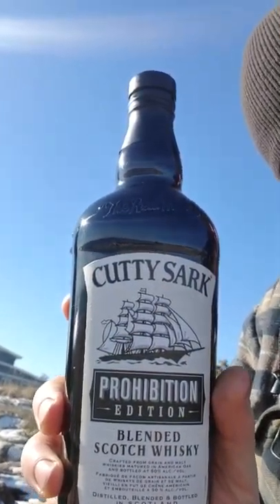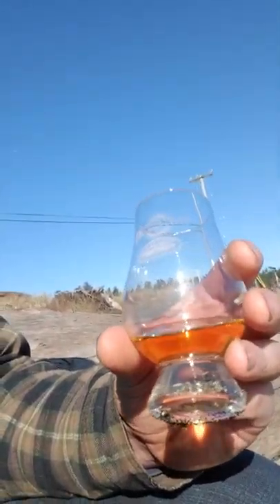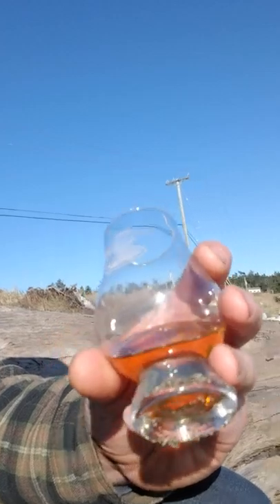Blue Collar and Scholar Whisky Pairing Review Ep:1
Cutty Sark Prohibition Whisking Pairing